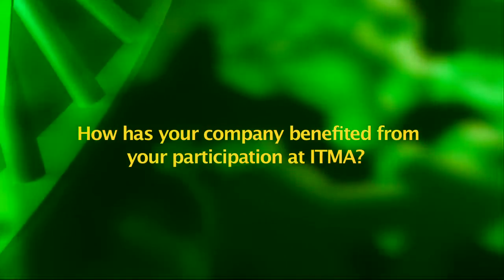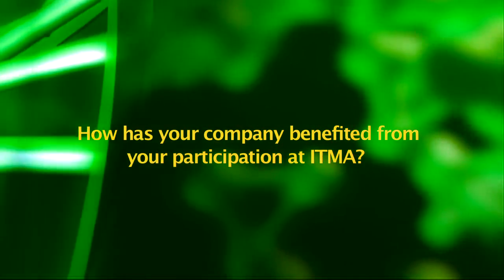ITMA 2015 Interview with SPGPrints